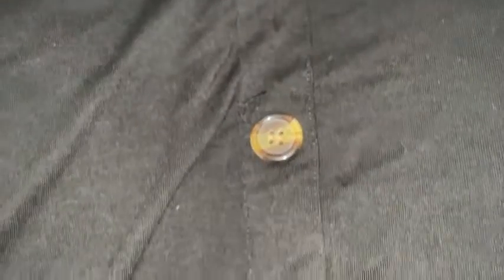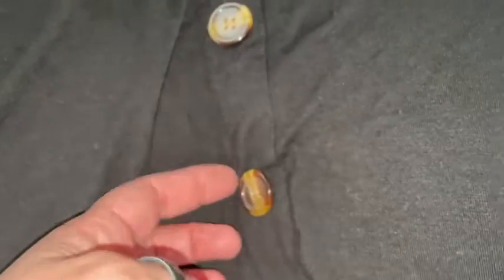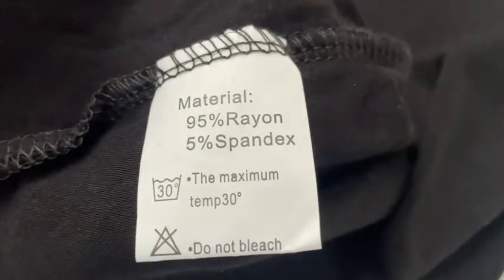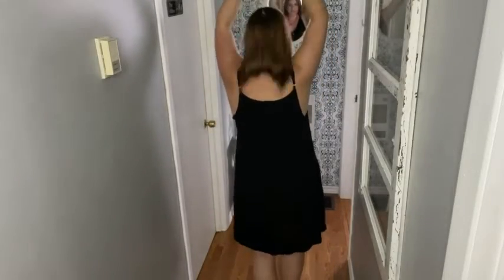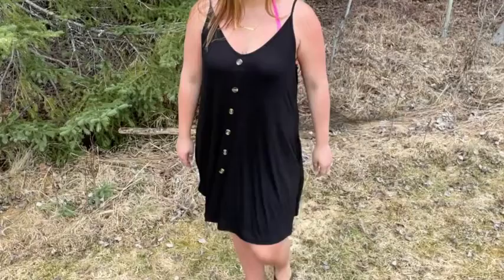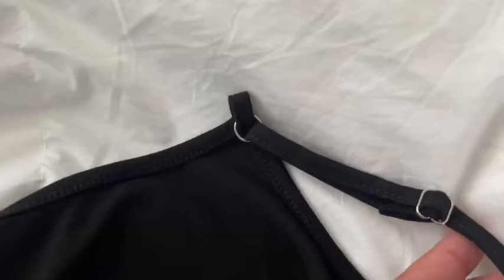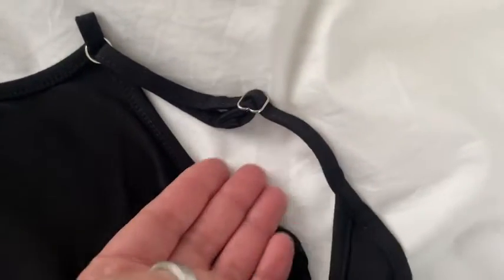Our Point of View on WNEEDU Women's Summer Dresses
(Commissionable Links)
about this PRODUCT:
❤ 【Material】: This cover-ups is made of 95% Rayon plus 5% Spandex. It is very soft, comfortable, stretchy, light-weight. Can Be Easily Dress Up or Dress Down.
❤ 【Fashion-simple design】: Adjustable Spaghetti Strap,Sexy V Neck Sleeveless, Swing dress,Floral Print,Button Front, two handy side pockets you'll love, make you have a relax felling. The swing style and the cute drape can hide your bumps area well if you like loose. Small volume & Quick drying & without wrinkle and shrink, it is easy to care on daily life or travel.
❤ 【Match and occaasion】：This sundress is such an effortlessly beautiful style for summer!This dress a classic v-neckline and retro button details for a must-have look, plus it's so easy to layer this with a beautiful jean jacket for a chic layered look!It also features breezy swing style,You can easily pack this for a beach vacation or wear it for a backyard cookout! We love wearing this dress with sandals, belt,a floppy hat, and sunnies for an effortlessly tropical style!
❤ 【Size】:Please check our size guide carefully. S（US 4-6）、M（US 8-10）、L（US 12-14）、XL（US 16-18）、2XL（US 20-22). We will try our best to update the new color, you can add it to your wish list for easy search.
❤ 【Attention】 1 : The "Rose White" color top looks a little bit see through, suggest wear a nude or lighter color bra or underwear. Attention 2: The Floral Print is random, we couldn't ensure the position of floral print on each dress, but they are definitely made of same pattern fabric.